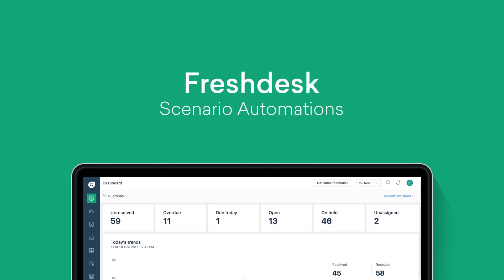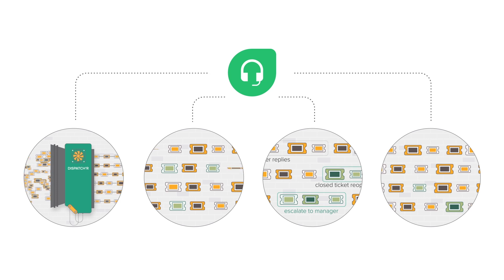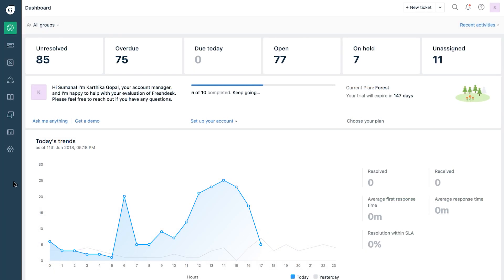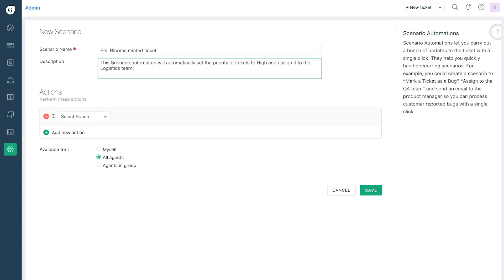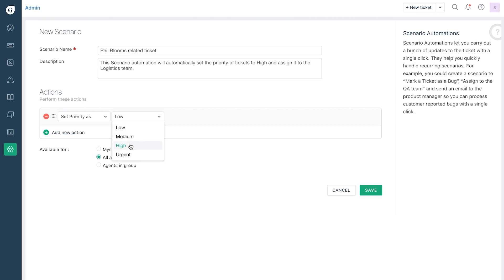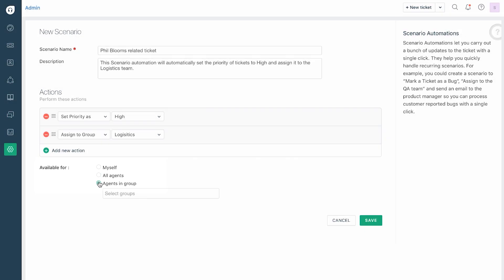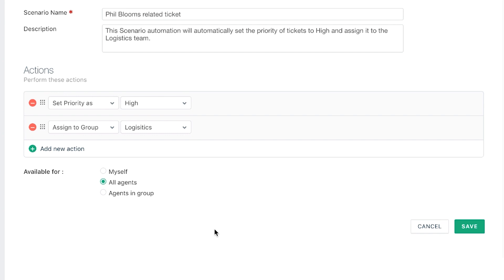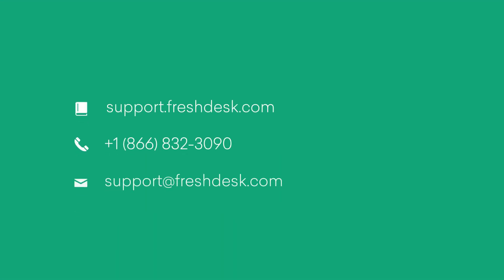How to set up Scenarios on Freshdesk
This video shows how you can quickly set up Scenarios in your Freshdesk account and understand how it works to simplify your support process.

Find out how you can bridge the gap between your support, sales, and marketing with the fully integrated Freshdesk Support Desk

Become a customer service and Freshdesk expert with Freshdesk Academy’s interactive courses